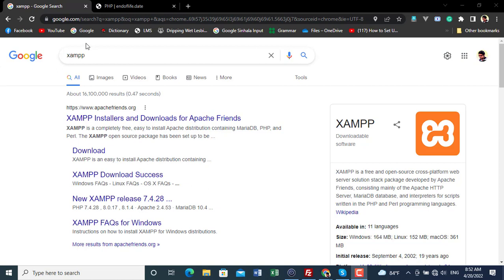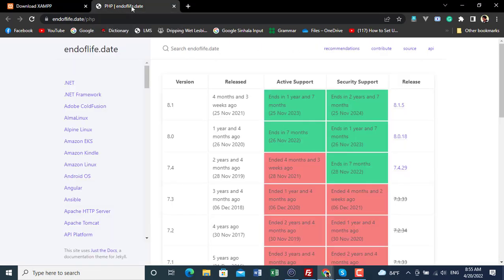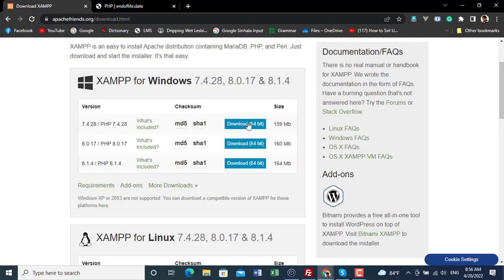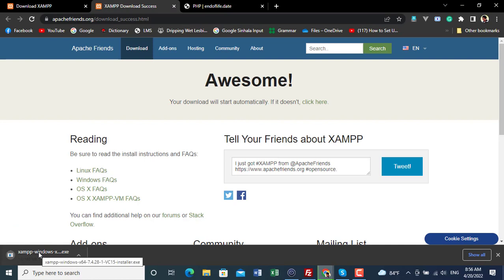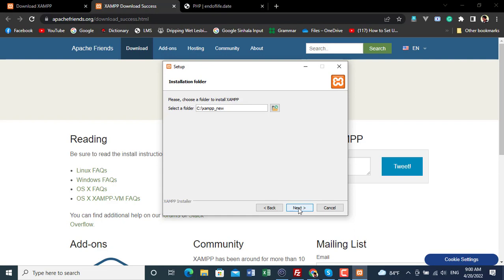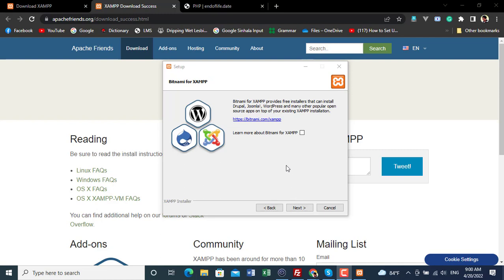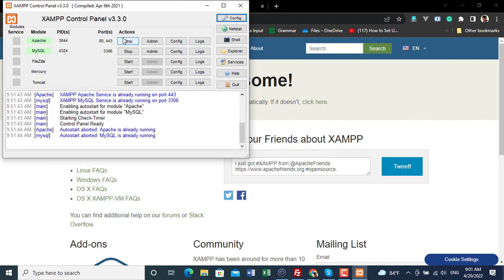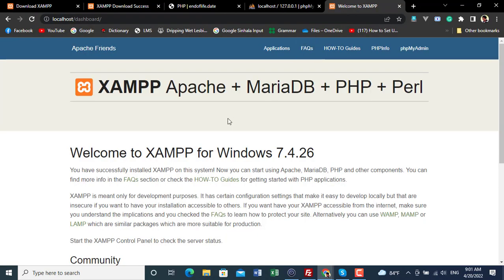#1 php for Beginners - Install XAMPP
Download XAMPP